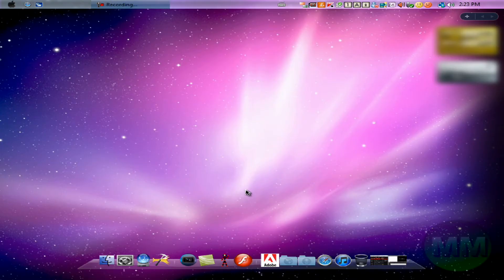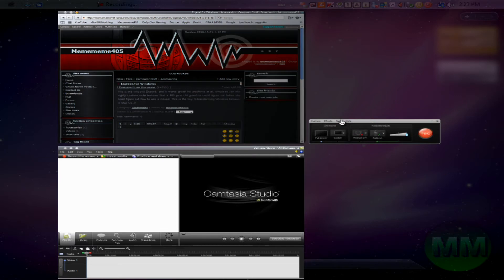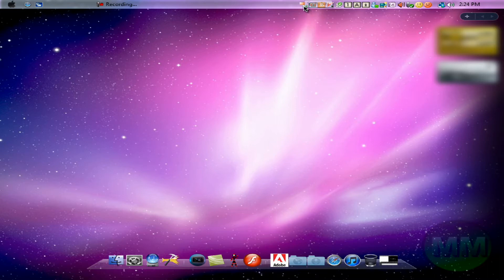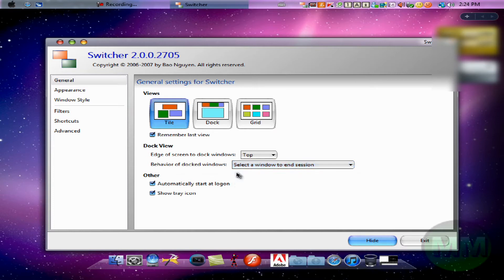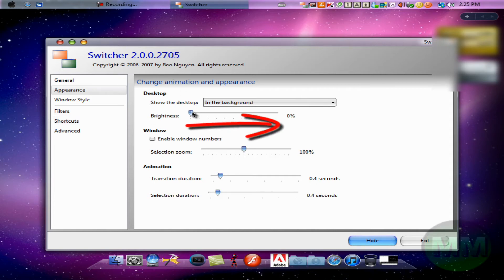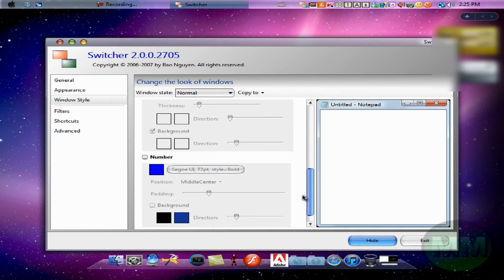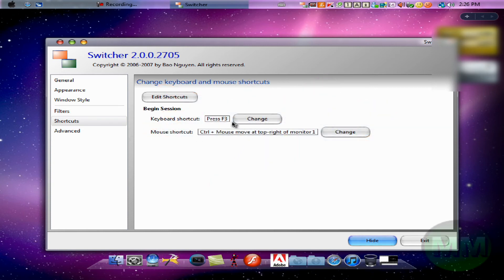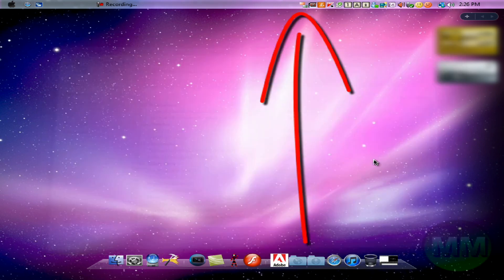How to get Mac Os X Exposé for Windows (Switcher)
This is a tutorial extension of my current how to series on "How to make your Windows Vista computer look like a Mac Os X" So when I get the rest of the videos uploaded you will see the links below!

Switcher for all Windows. (xp, vista, 7 ect...)